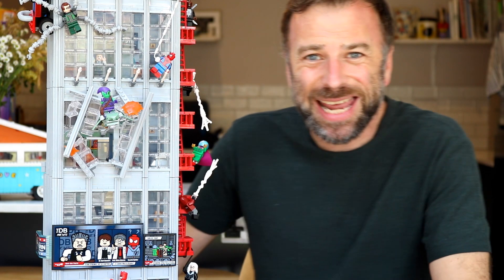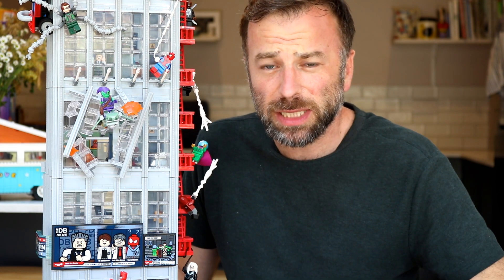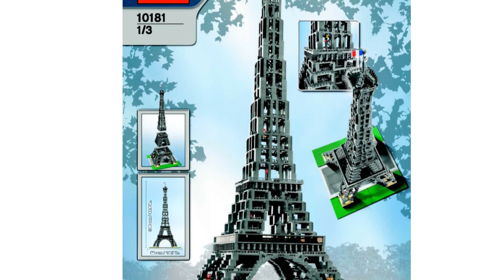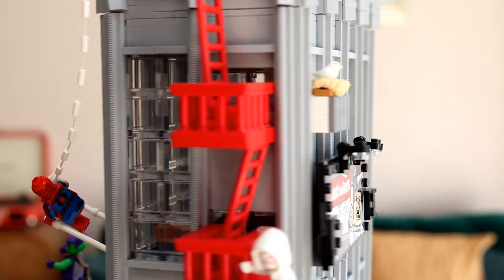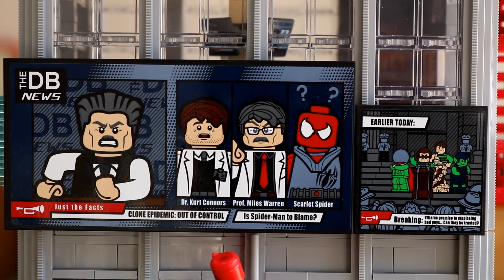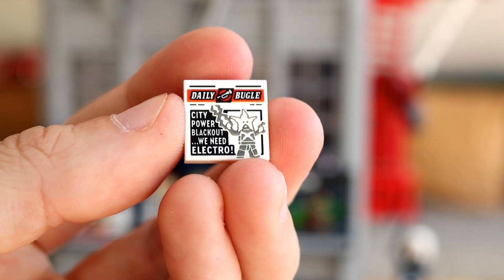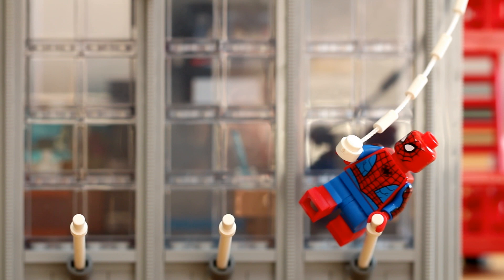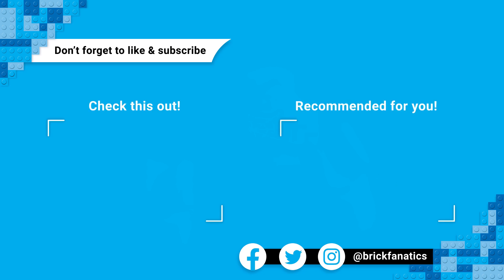LEGO Marvel 76178 Daily Bugle by the numbers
Norman Osborn isn't in this video more because he's on Sabbatical, honey.

You already know that 76178 Daily Bugle is the largest LEGO Marvel set of all time, but did you know it’s the second tallest LEGO set ever made? Standing at an impressive 82cm it dwarfs pretty much every other set it’s placed next to, all except 10181 Eiffel Tower, which is actually over twenty centimeters taller, coming in at 1.08metres tall.

Skyscrapers are known for their uniform design and the Daily Bugle is no exception, with four almost identical looking stories, each one containing floor to ceiling window panes. The windows can be found at the front and either sides and they even extend to the rear of some of the floors too.

Once finished, you will have used a staggering 347 trans-clear panels to complete the building - just be thankful they don’t need cleaning as much as real windows.

You’ll also need 287 1x1x2 bricks with studs on the side and 67 light grey single train tracks to finish off each floor's exterior details.

There are eight red ladders and eighteen red fences that make up the fire escape.

There are 6 television screens dotted around, one on reception, four smaller screens inside the newsroom on the first floor, one in the entranceway to J.Jonah Jameson’s office on the third floor and a giant wrap around screen that dominates the lower front section of the exterior. Each one features exquisite graphic design showing various news broadcasts from DB News and other news sources - they are stickers, but they do look incredible once applied.

If you’re more into your printed parts then you’re in luck, as there are 18 beautifully printed 2x2 tiles showing a variety of Daily Bugle headlines. These reference stories and events from comic books and movies as well as making subtle nods to those characters unlucky enough not to have made it into the set.

Speaking of minifigures, there are twenty five included, 16 of which are exclusive and three making their minifigure debut - we’ve made a list of our top five so be sure to check that out too.

As well as the frankly spectacular looking skyscraper there are also three brick built vehicles included. A brilliantly designed New York Taxi cab, Spiderman’s buggy thing and green goblins goblin glider.

And there’s one pair of dual molded legs on everybody’s favourite friendly neighbourhood Spiderman - at last! With arm printing, dual molded legs an updated torso and face print, this really is the definitive minifigure version of Spiderman.

And there you have it, the Daily Bugle in numbers! Now you can head over to brickfanatics.com to read our in depth review of the set, and please Support the work that Brick Fanatics does by purchasing your copy of 76178 Daily Bugle from LEGO.com using our affiliate links - which can be found below and on our website. And check out brickfanatics.com for all your news, reviews, features and more!